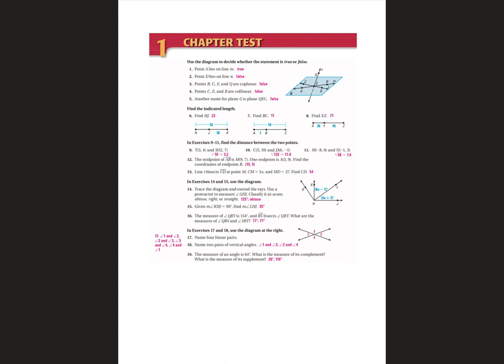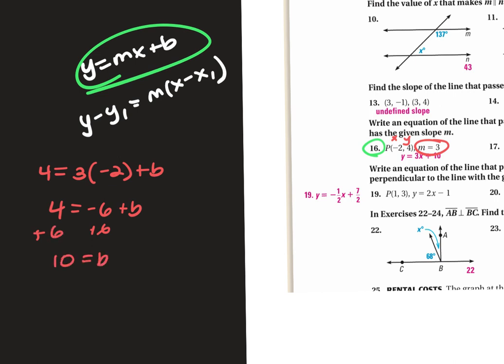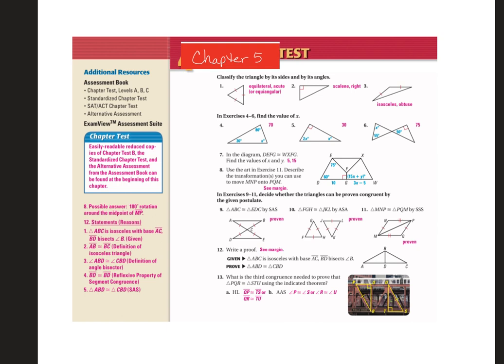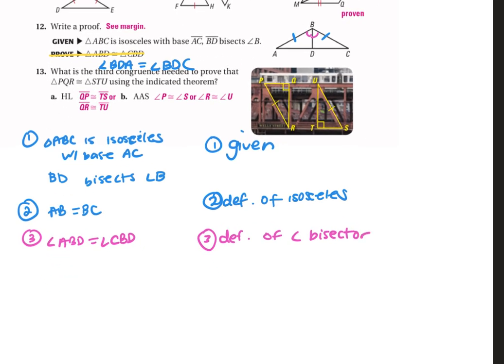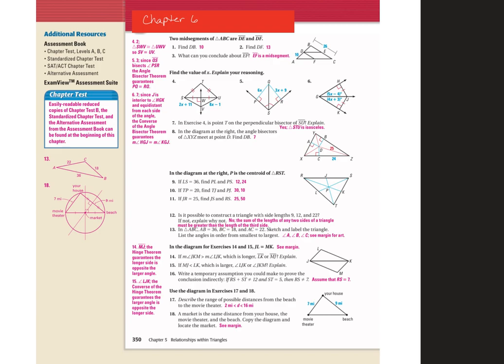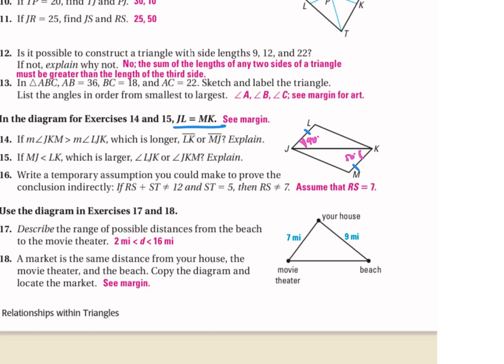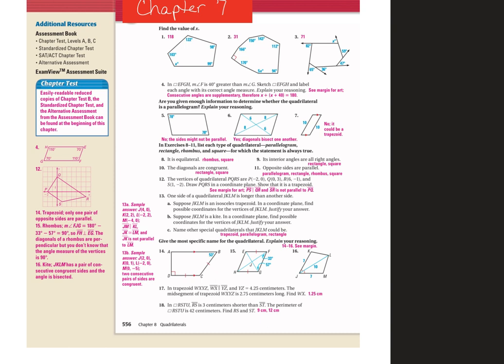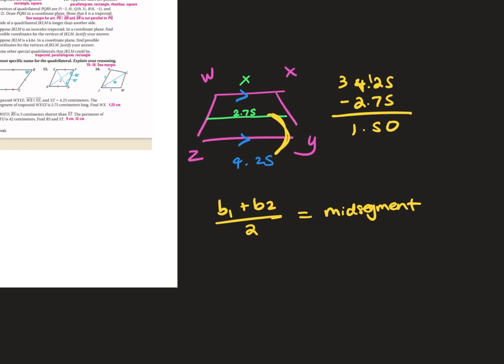12.15_geo midterm review